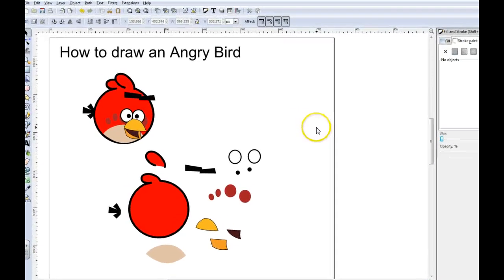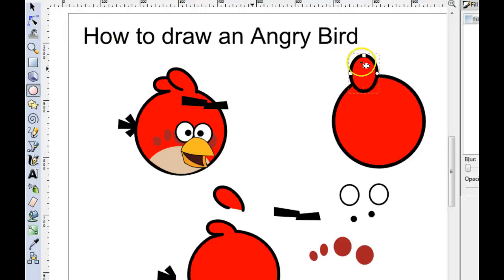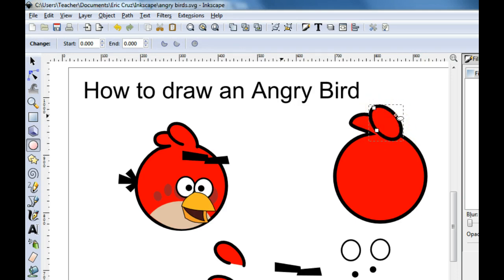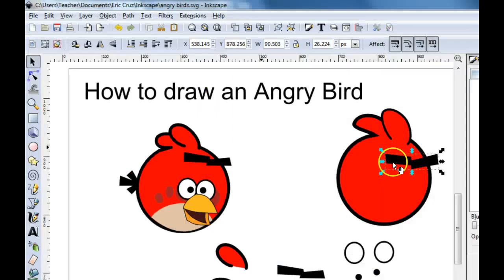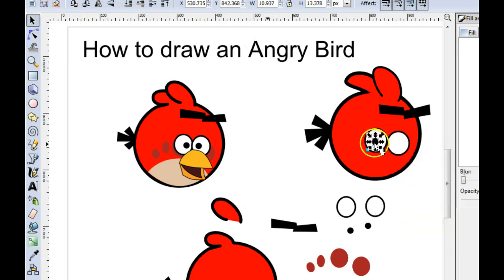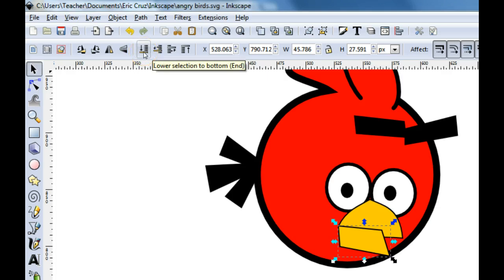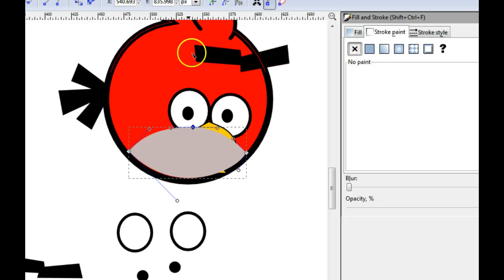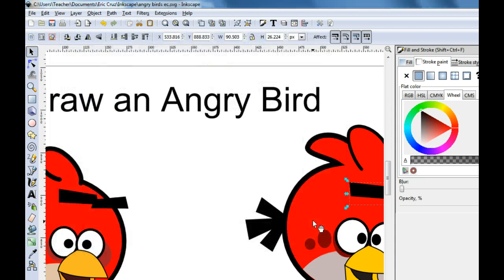Inkscape Tutorial: How to draw an Angry Bird